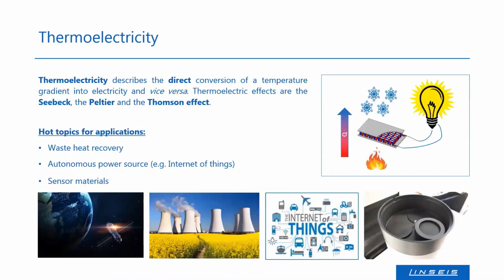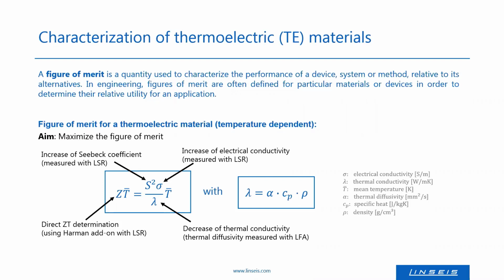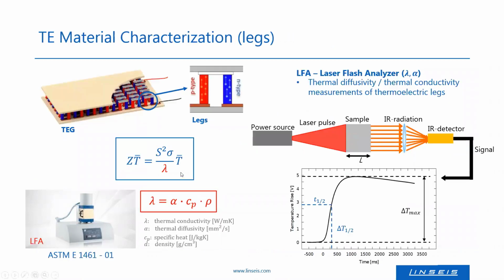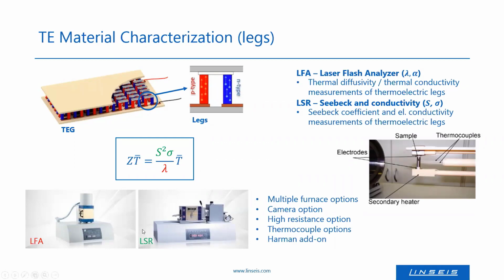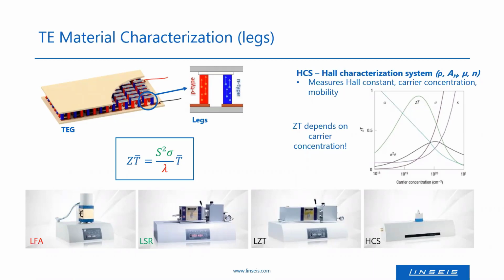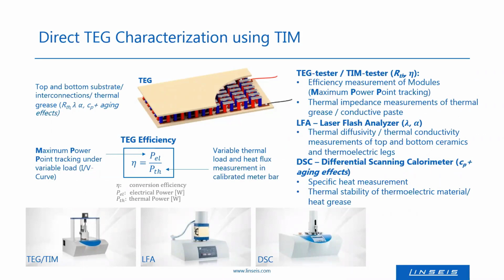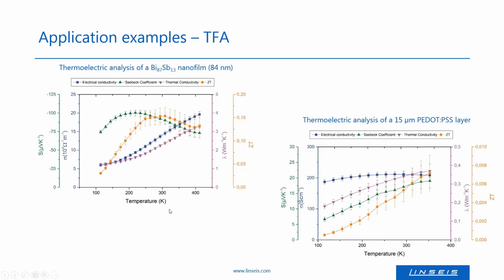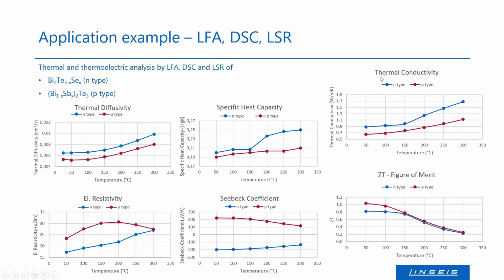Thermoelectrics Analysis Basics Live Webinar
Recording of our webinar:
To get a better overview of thermoelectrics, Erika presents everything in detail in the Thermolelectrics Basics webinar. It gives a brief overview of the Seebeck effect, the characterization of such materials and the module using our product range for thermoelectric measuring devices.